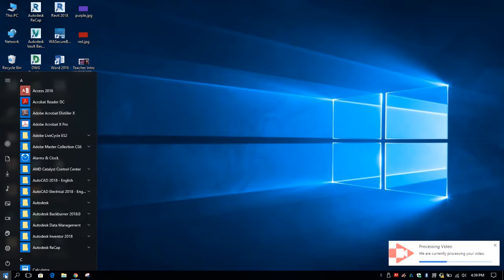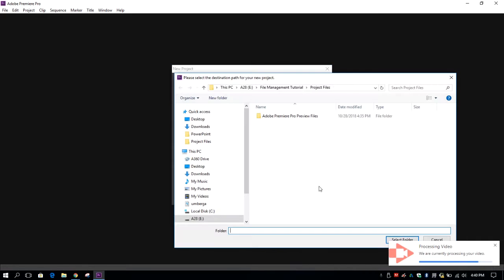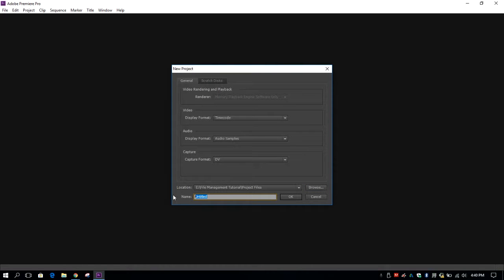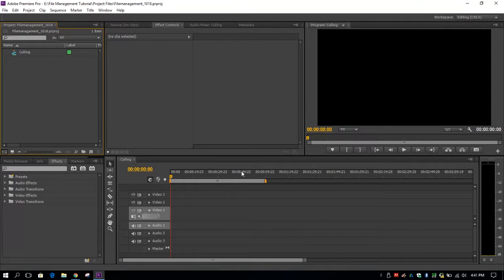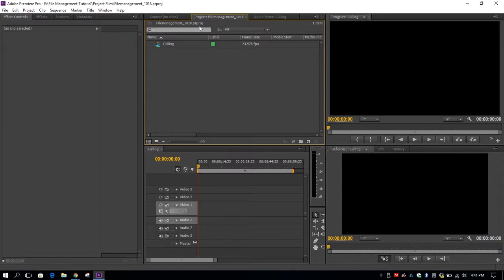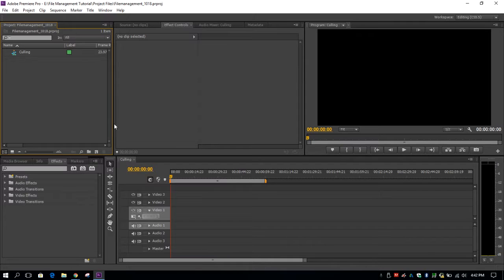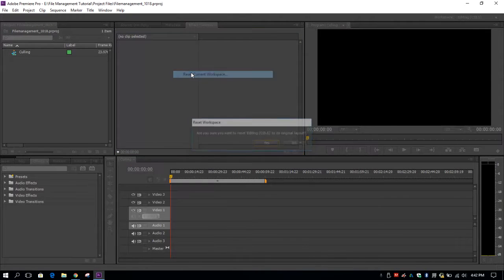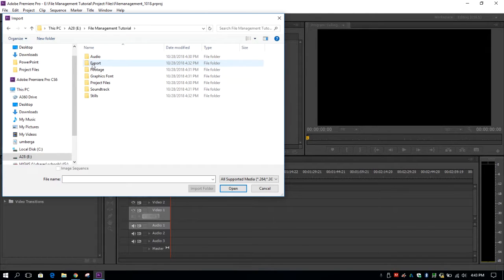Premiere Tutorial 2: Opening Projects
In this tutorial, we go over how to open your project from a new project file after creating our folders in Tutorial 1: File Management.